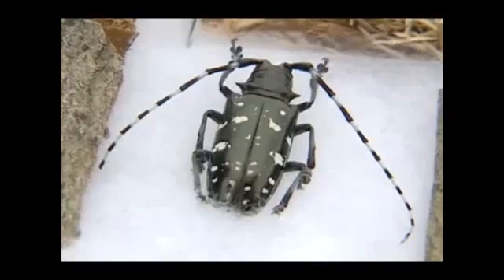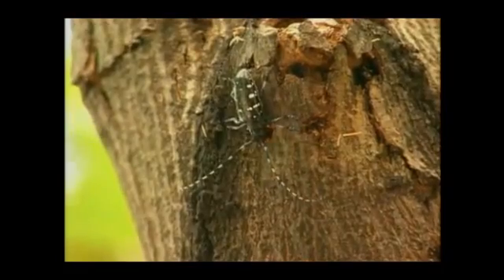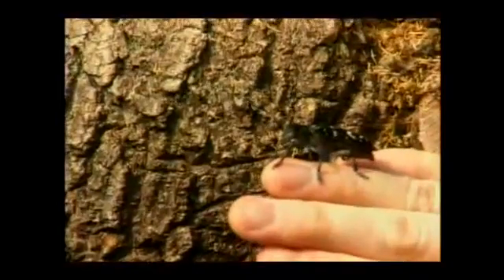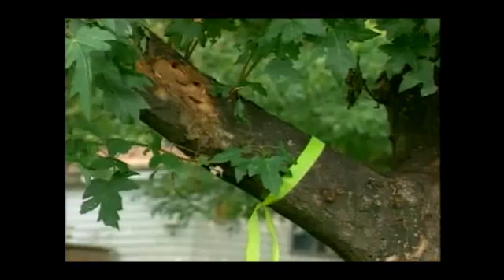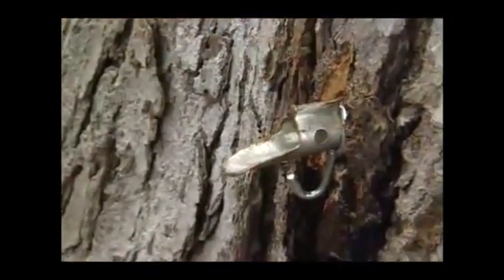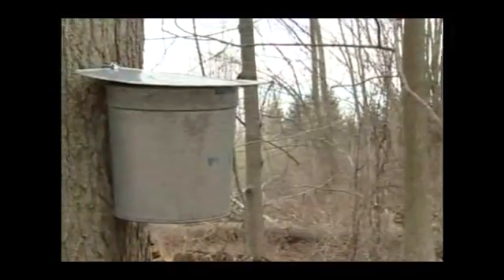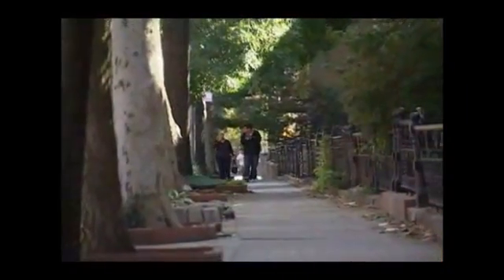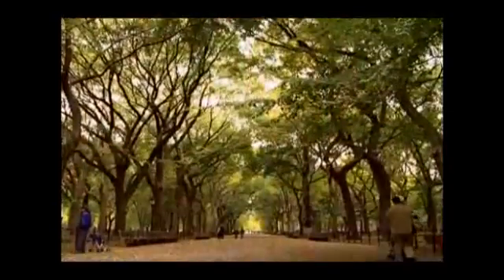Asian Longhorned Beetle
Control of the Asian longhorned beetle is important for protecting New York City's urban forest, and prevention of its spread is critical for protecting upstate New York and the Northeast's natural resources. Learn more about the Asian longhorned beetle